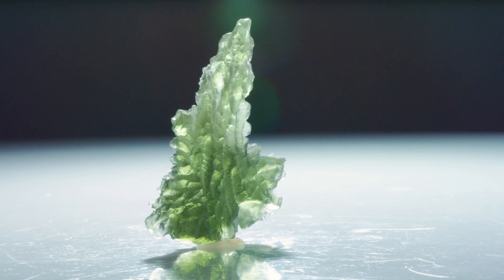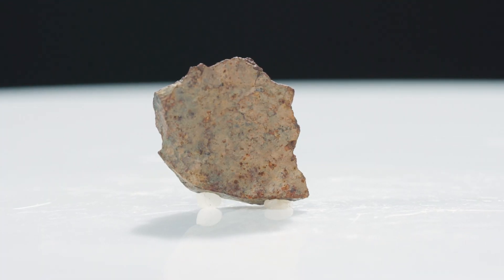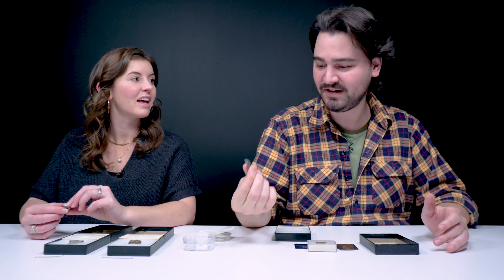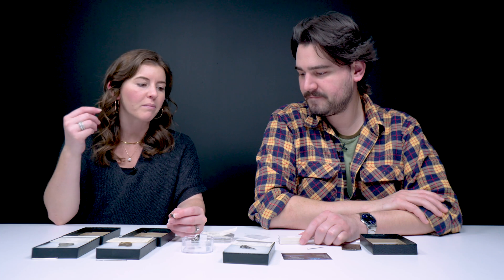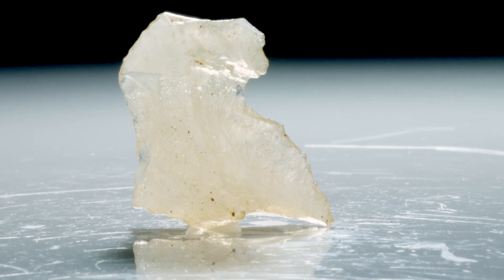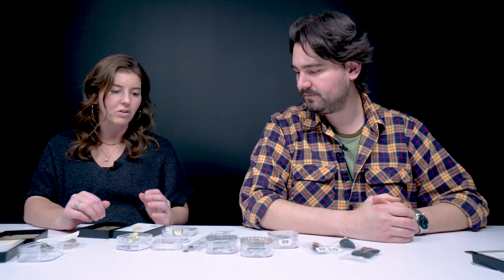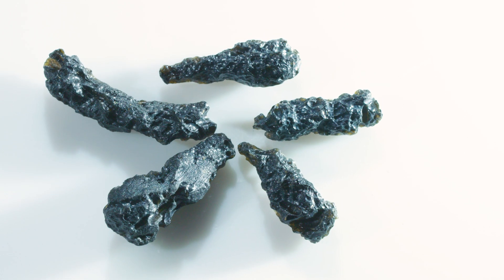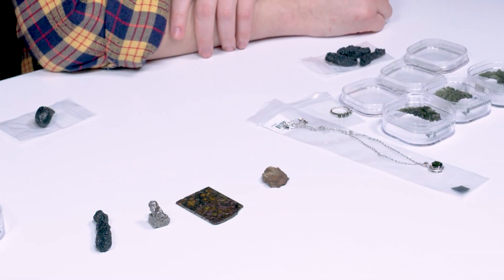Tektites Vs. Meteorites: What's the Difference?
Is it a Tektite or Meteorite? Rob and Rebecca are here to help! Join us on this fun, out of this world unboxing as we check out these spectacular specimens and learn more about them! You are bound to see some amazing gems and learn something along the way!

00:34 - All Kinds of Meteorites
01:23 - Octahedrites vs Chondrites - What's the Difference?
03:30 - All About Regmaglypts
05:07 - How the Moon Rocks Fell to Earth
06:08 - Gemstones inside Meteors?
07:16 - 3 Kinds of Tektites
08:50 - Libyan Desert Glass
10:11 - Crazy Shapes of Moldavite
11:55 - How to Spot Authentic Moldavite
12:32 - Tektites form Indochina